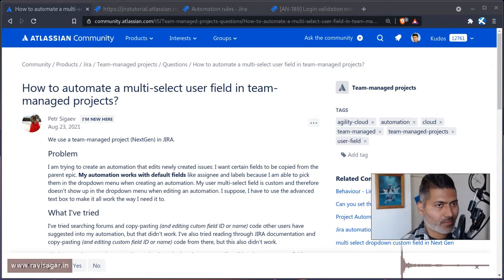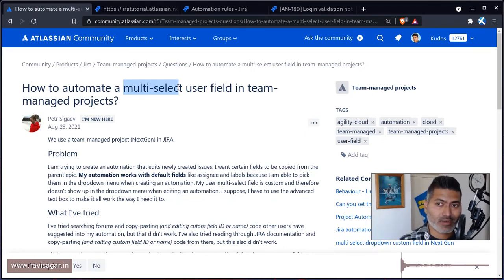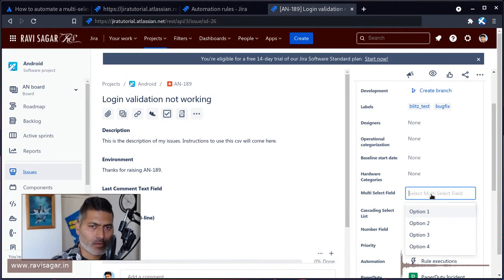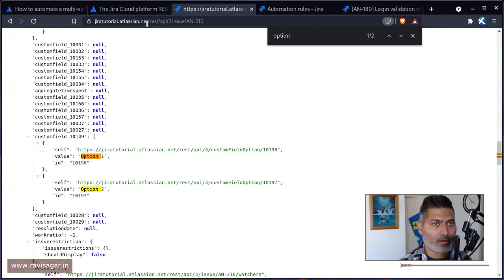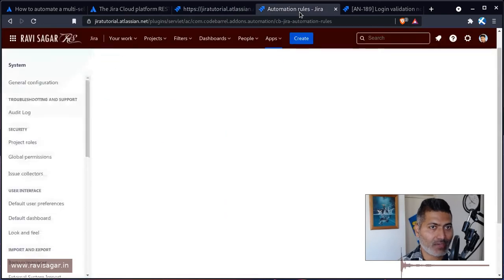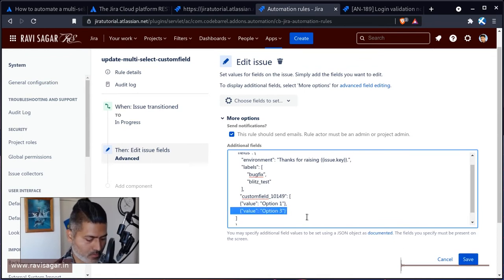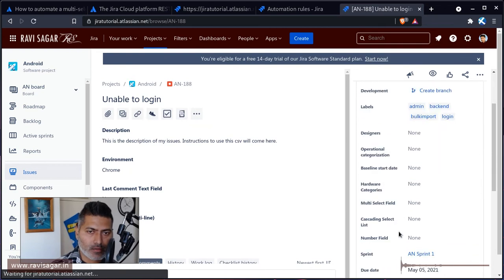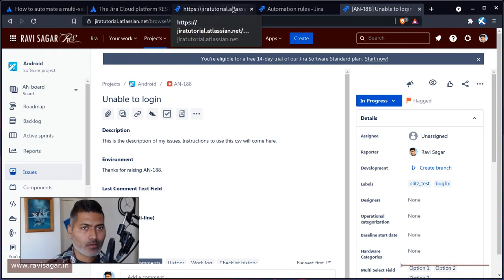Jira Cloud Automation - Update multi select list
Yes you can update multi select list field using Automation on Jira Cloud, use the correct JSON format.

1. Jira Quick Start Guide (Book)
3. Jira 7 Guide for Administrators and Developers (Video course)
4. Jira 7 Essentials (Video course)

5. Google Apps Script tutorials

Social